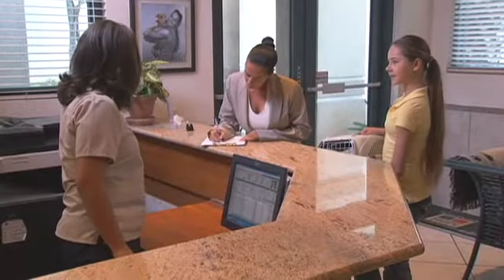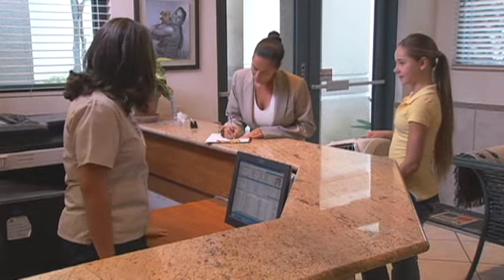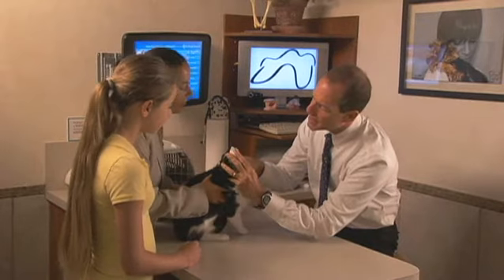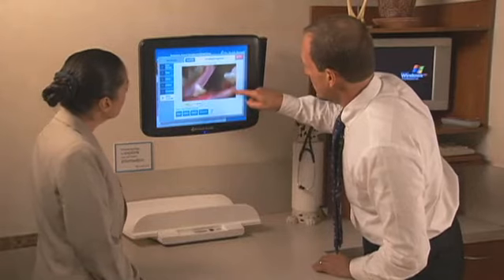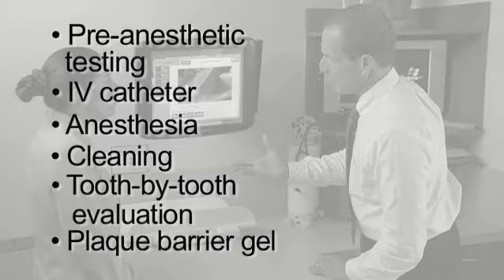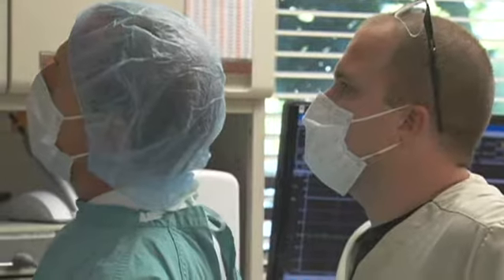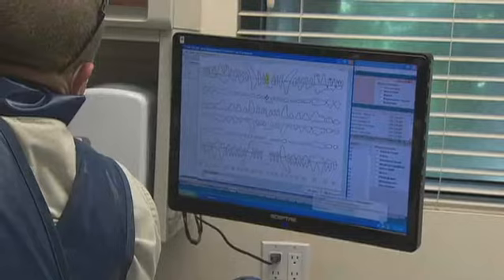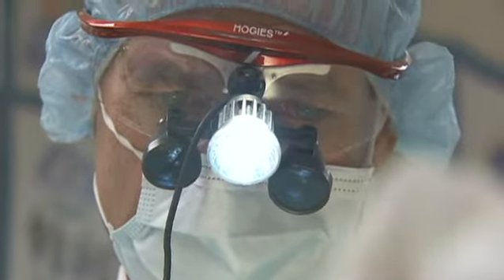Kitty's day at the dentist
This video contains information about your cats vist to the veterianry dentist.